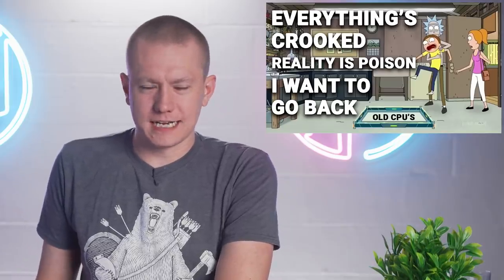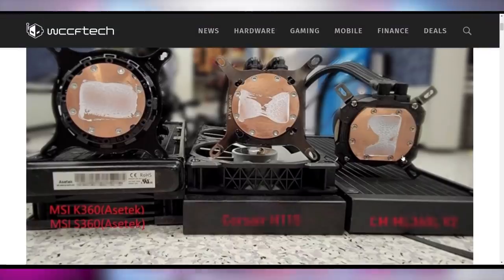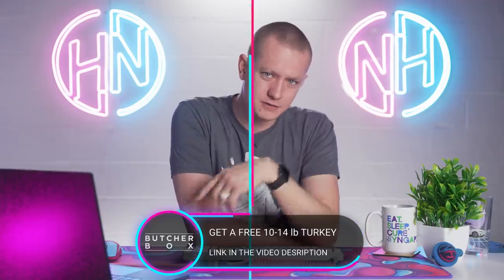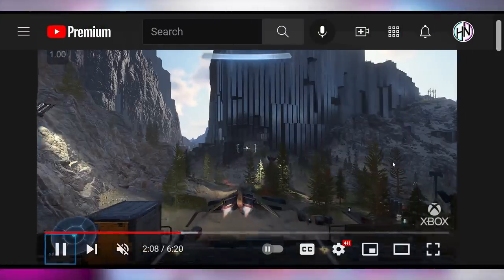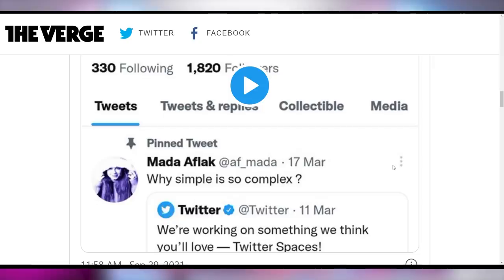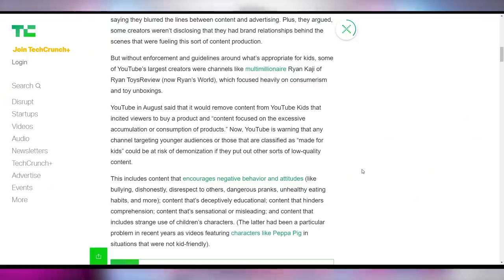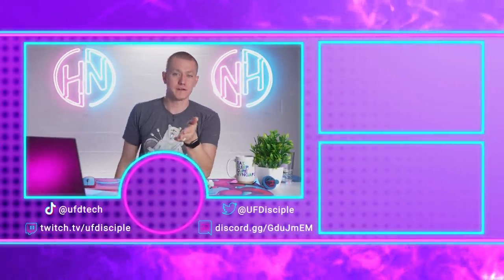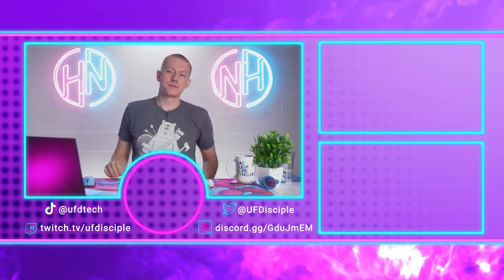Uh Oh! This Could Be Bad News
► Get a free turkey in your first Butcher Box with our

Sources & Timestamps!
0:00 - Intro
00:23 - Uh Oh 12th Gen Has a Cooler Problem
03:19 - Sponsor
04:39 - GeForce Now on Xbox
05:44 - - Halo Infinite
06:28 - Cryptostonks
07:12 - Twitter’s NFT Tab
07:44 - Hertz Massive Tesla Order
09:03 - Tesla’s Next Batteries
09:45 - YT Demonetizing Kids Content
10:39 - Samsung Notches It Up
11:34 - New MBP Reviews

Presenter: Brett Sticklemonster
Videographer: Brett Sticklemonster
Editor: Catlin Stevenson
Thumbnail Designer: Reece Hill